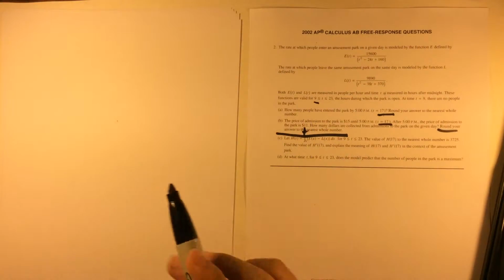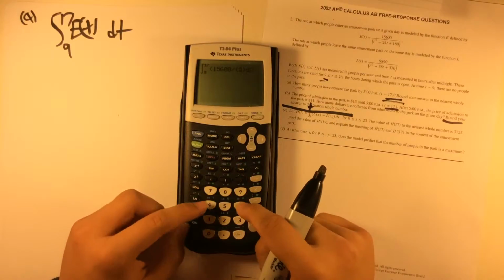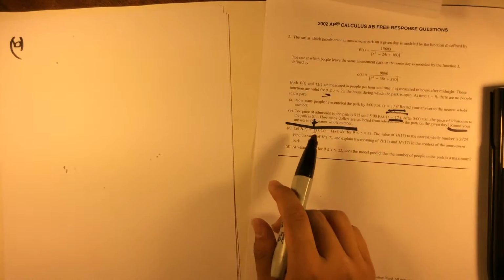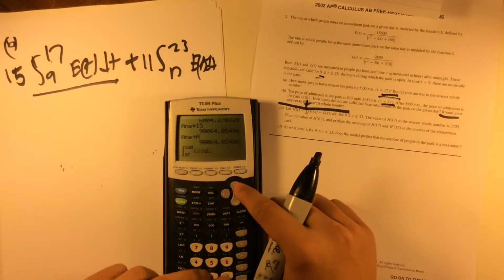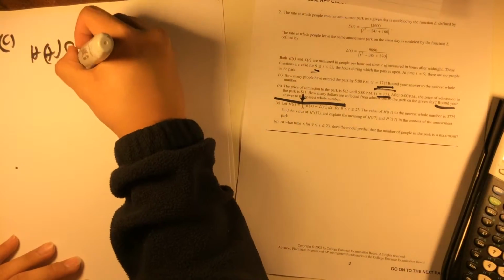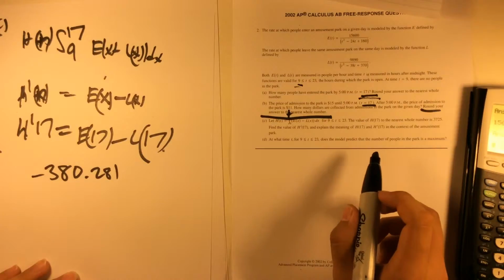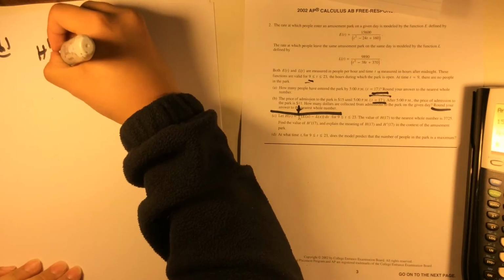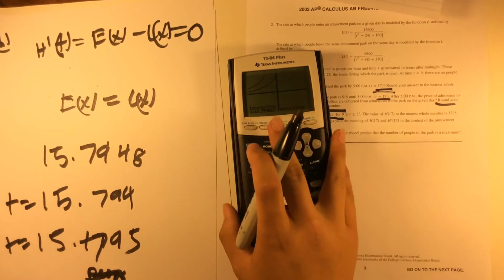My Edited Video